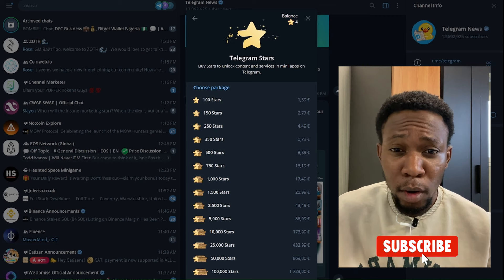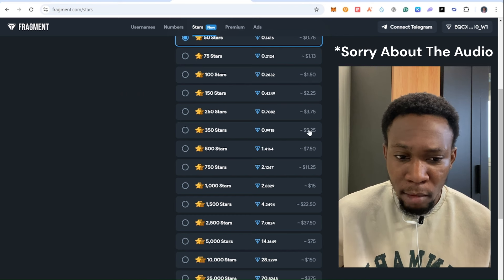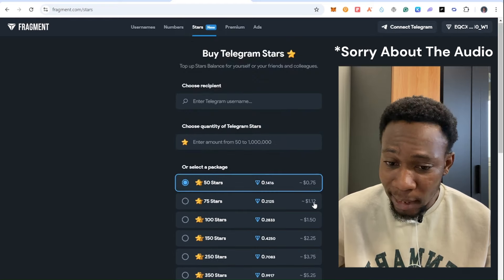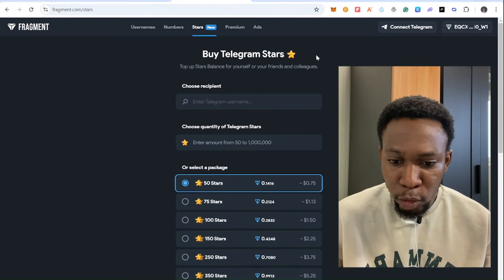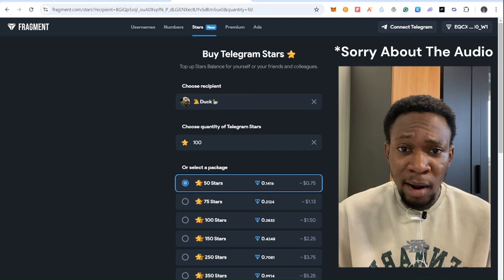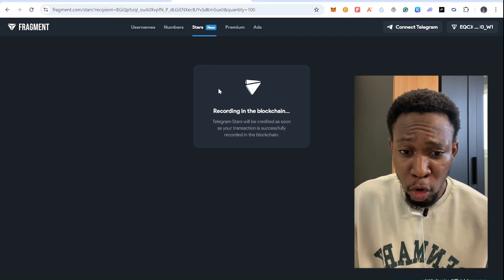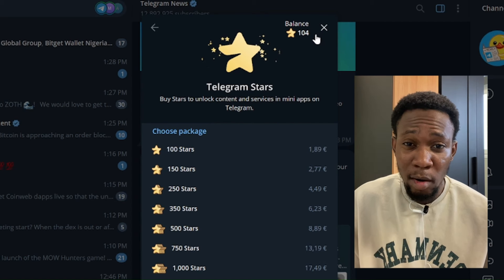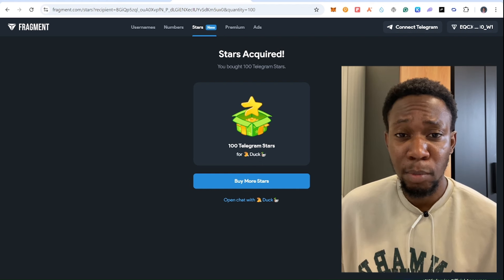How to Purchase Cheap Telegram Stars for Airdrop | Step By Step